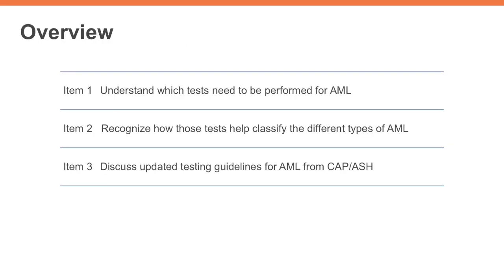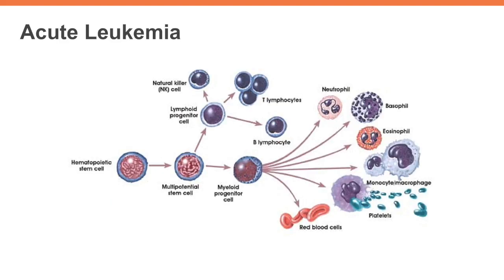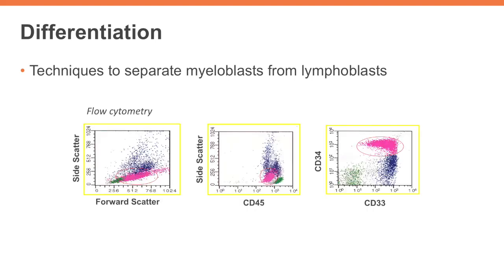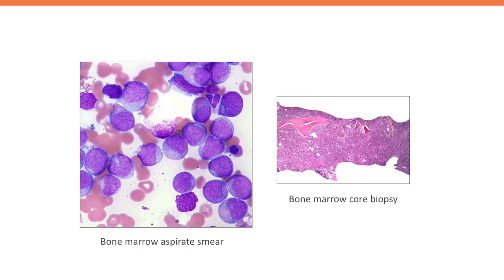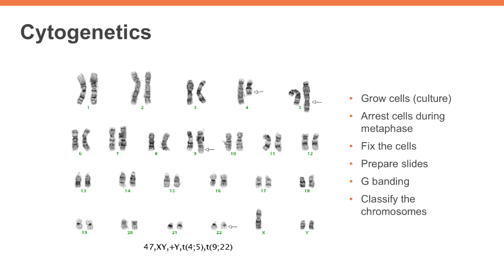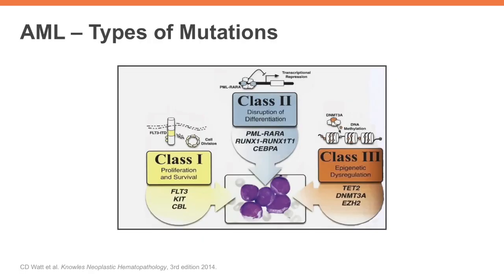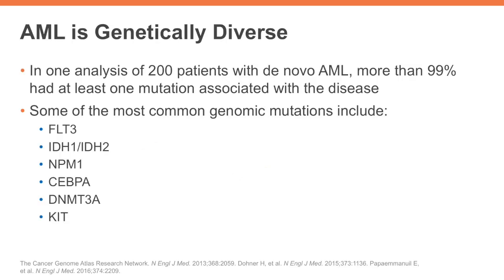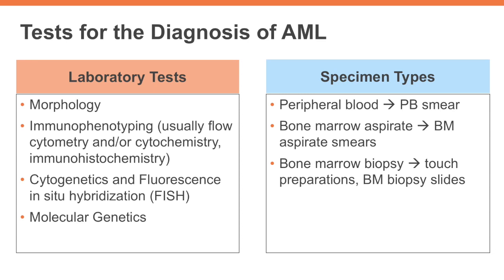The Hematopathologist’s Role in the Diagnosis of Acute Myeloid Leukemia - Part 1